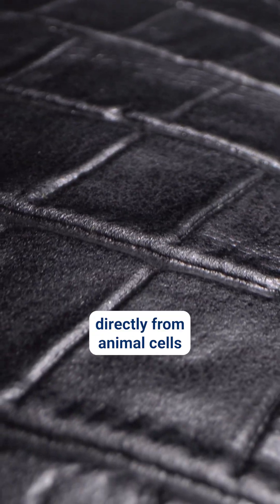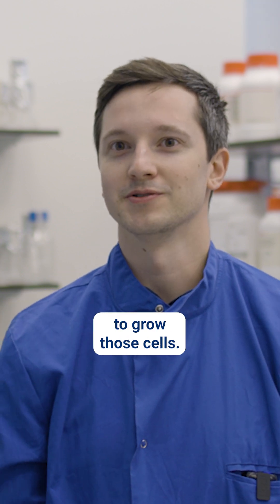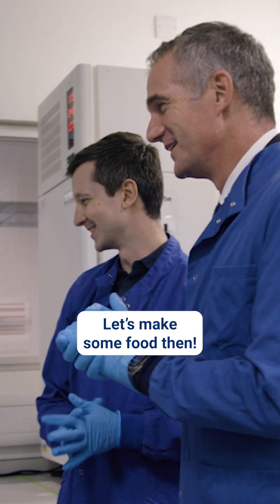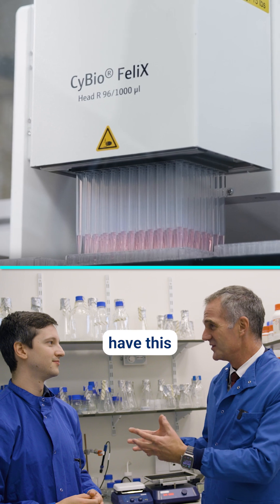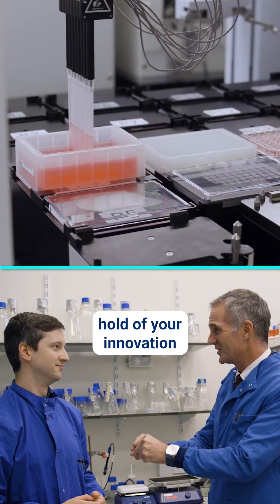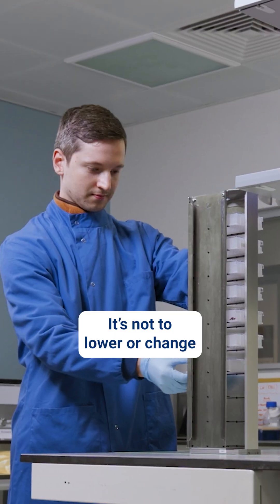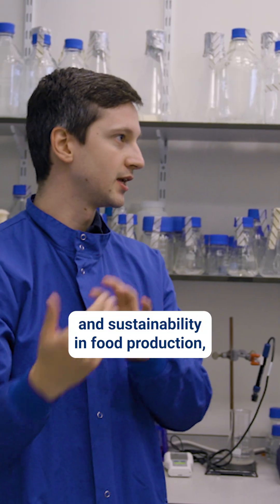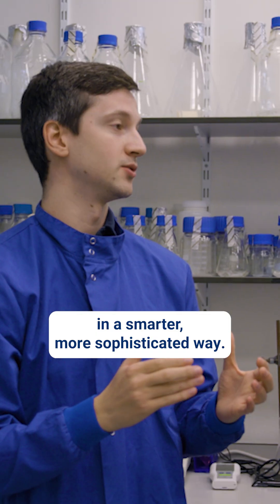How can we get products to market quicker?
We want to bring new technology to the public faster.

The Regulatory Innovation Office will:

✔Update regulation to drive innovation
✔Speed up approvals to bring new products to market
✔Ensure regulatory bodies work together

That's more innovation, jobs & a stronger economy.